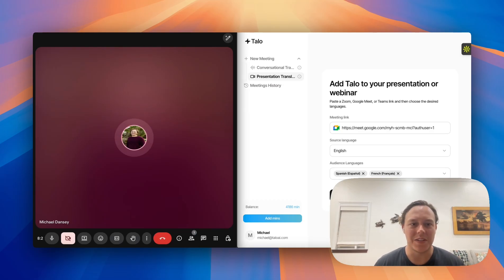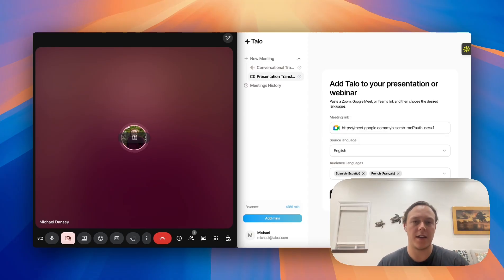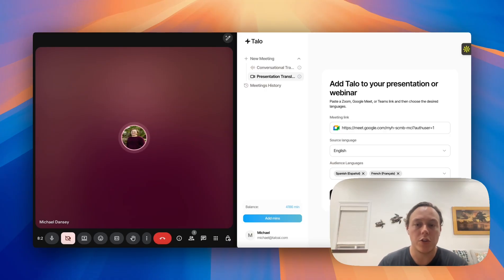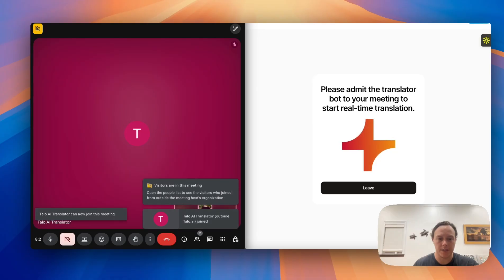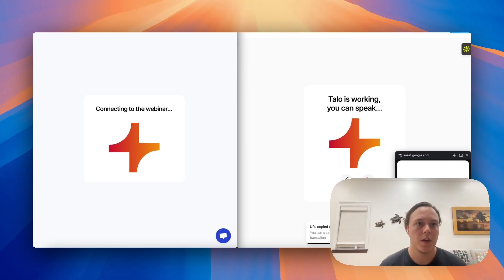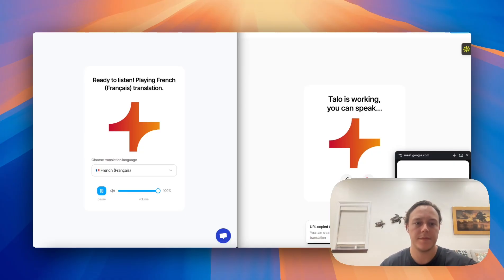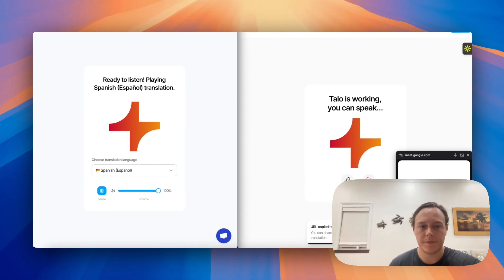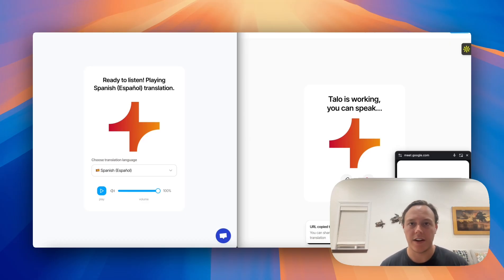Talo Presentation Mode Demo – Real-Time Translation for Webinars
Talo Presentation Mode lets you bring real-time AI translation to large meetings, webinars, and live presentation - without disrupting the speaker.

With this new mode, every participant can access their own private audio translation in a separate browser tab - just like a UN interpreter booth.

💡 Perfect for:
• Webinars with international attendees
• Investor calls with multilingual stakeholders
• Large team presentations

In this short demo, see how effortless it is to add Talo to your call and enable real-time interpretation that sounds natural, fast, and unobtrusive.